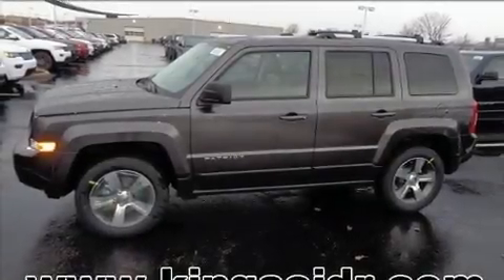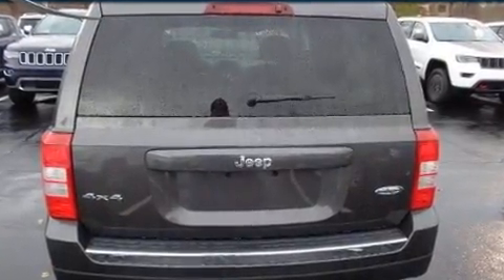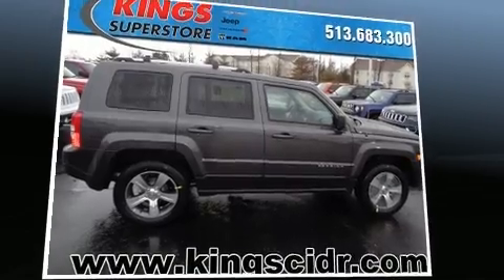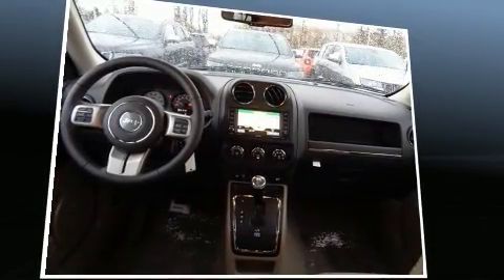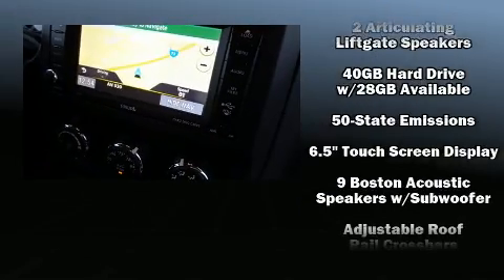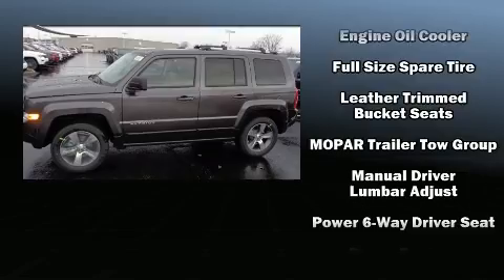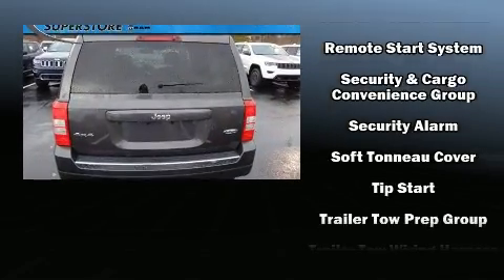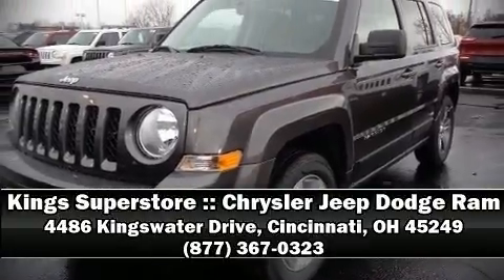2017 Jeep Patriot Latitude 4x4 in Cincinnati, OH 45249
Load your family into the 2017 Jeep Patriot. It features an automatic transmission, 4-wheel drive, and a 2.4 liter 4 cylinder engine. It's equipped with tons of terrific amenities, but it won't break your budget. Like heated seats, leather upholstery, a rear window wiper, front fog lights, heated door mirrors, remote keyless entry, a trailer hitch, and voice activated navigation. For drivers who enjoy the natural environment, a power moon roof allows an infusion of fresh air. Jeep ensures the safety and security of its passengers with equipment such as: dual front impact airbags with occupant sensing airbag, front SIDE impact airbags, traction control, brake assist, anti-whiplash front head restraints, a security system, and 4 wheel disc brakes with ABS. With electronic stability control supplementing mechanical systems, you'll maintain precise command of the roadway. Our aim is to provide our customers with the best prices and service at all times. Stop by our dealership or give us a call for more information.